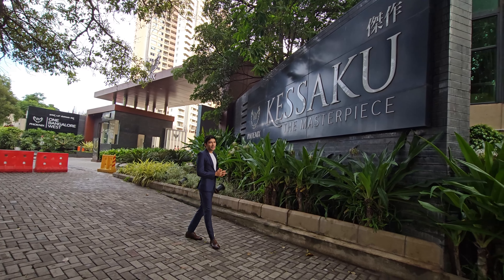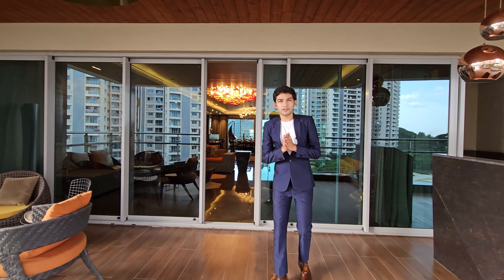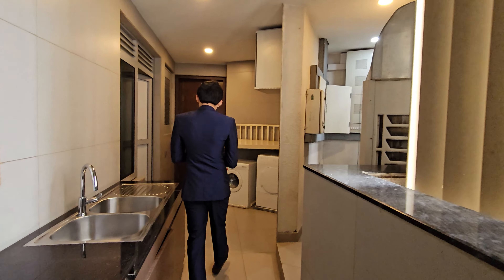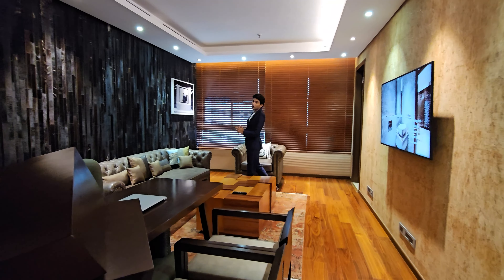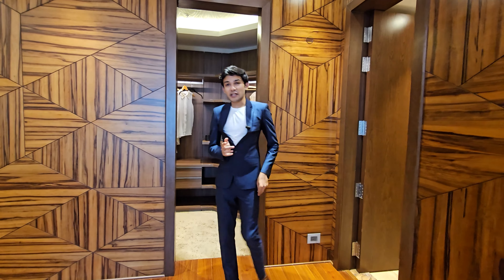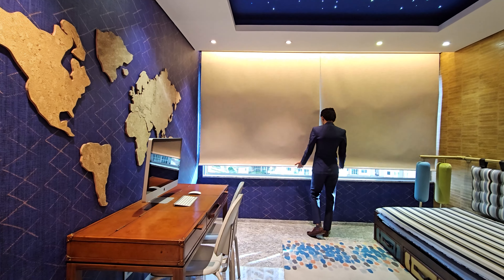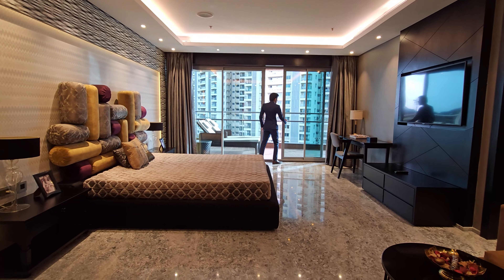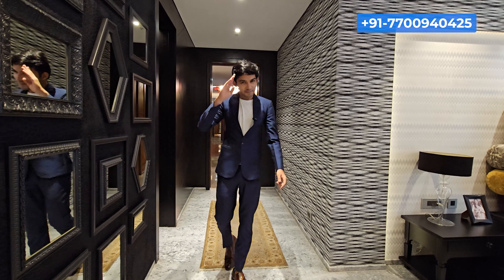Living the Dream: 6 BHK Luxury Sky Bungalow's Walkthrough at Phoenix Kessaku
TYPO - 8BHK comes with 12800 SQFT.

🏙️ Prime Location: Located on Bengaluru's prestigious No. 1 Dr. Rajkumar Road in Rajaji Nagar, Phoenix Kessaku offers unparalleled convenience and connectivity.

🏢 Ready to Move In: With the Occupancy Certificate (OC) received, this project is a ready-to-move-in luxury haven, ensuring you can experience opulence right away.

🏠 Diverse Options: Phoenix Kessaku offers a wide range of living spaces, from 3 BHKs to 8 BHKs, allowing you to choose the perfect home that suits your lifestyle.

💰 Varied Pricing: Pricing starts from Rs. 5.3 Crores* and goes up to Rs. 40 Crores* and beyond, ensuring there's a residence tailored to your preferences.

✨ Japanese Aesthetics: Immerse yourself in the concept of 'shibui' – where simplicity and complexity coexist harmoniously, enriching the aesthetic value continuously.

🏞️ Artful Design: Phoenix Kessaku is a living masterpiece, carefully designed to blend formal and functional elements seamlessly, staying culturally pertinent.

🌆 Expansive Spaces: Experience the luxury of spacious interiors that flow effortlessly into one another, allowing for multiple uses and personalized retreats.

🏗️ Five Exclusive Towers: Inspired by the five natural elements, Phoenix Kessaku boasts five exclusive towers – Sora, Niwa, Mizu, Faia, and Zefa, each with its unique charm.

🏡 Clubhouse Privileges: Enjoy the bespoke privilege of three luxurious clubhouses – Midori - The Garden Club, Kaze - The Sky Club, and Phoenix Club One.

Hosted by Honest Realtors and your host and realtor, Aryan Sharma. Join us as we unveil the epitome of luxury living at Phoenix Kessaku, where every detail exudes elegance and grandeur. Don't miss this opportunity to witness the harmonious blend of Japanese aesthetics and luxury real estate.